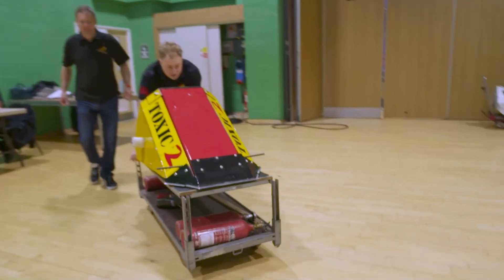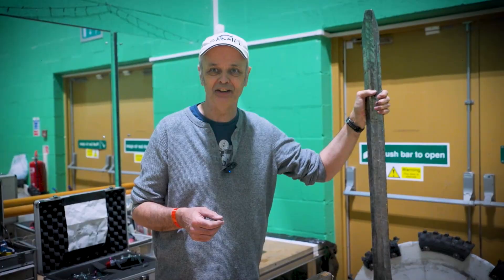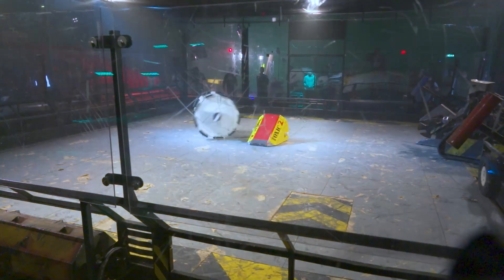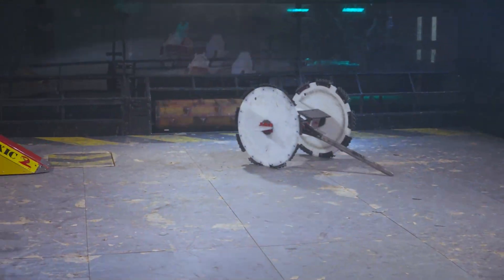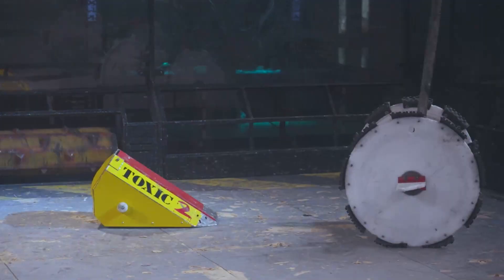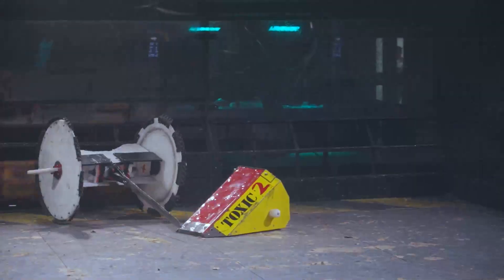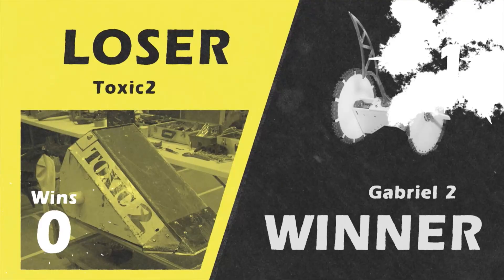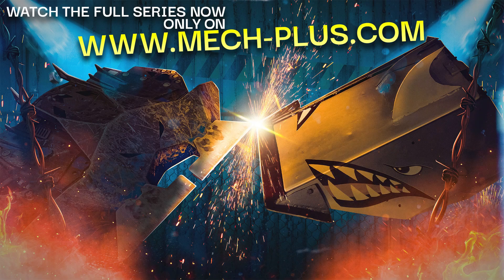RESILIENCE vs PESTILENCE | MechMania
A resilient Sword-Wielding Knight battles with a Pestilent Flipper.
Gabriel 2 vs Toxic 2

Two seasoned Robot Combat veterans battle in the first Heat of the new Robot Combat Series, MechMania.